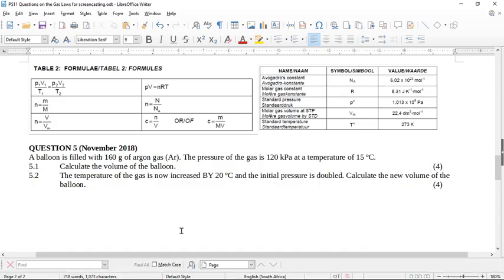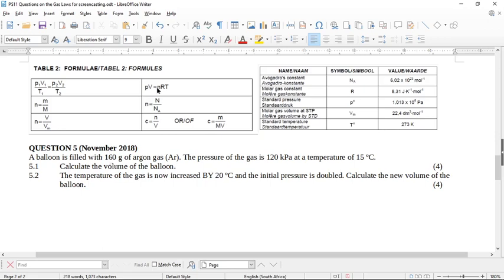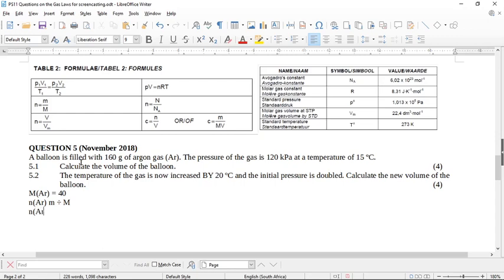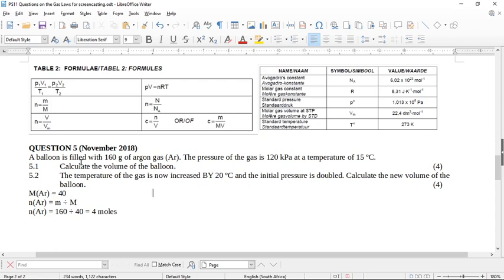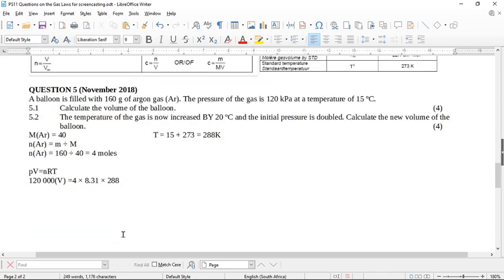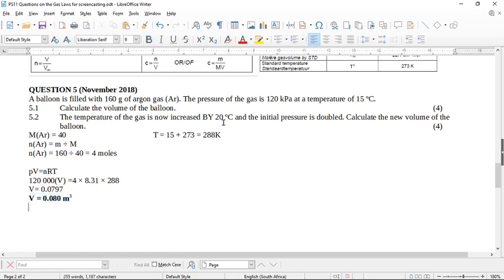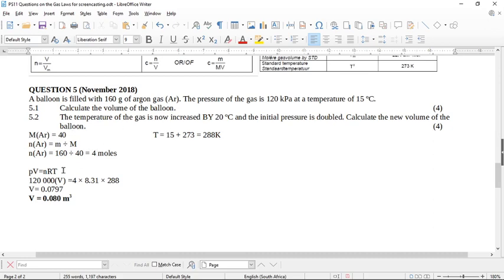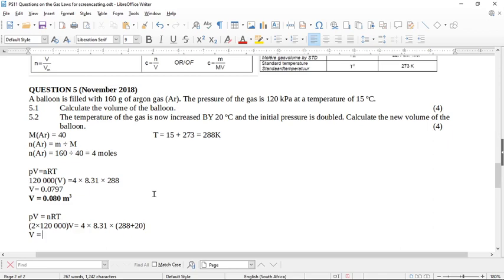Gr 11 Gas Laws Nov 2018 Qn 5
Here the mass of Ar is used to find the moles of Argon and then pV = nRT is used